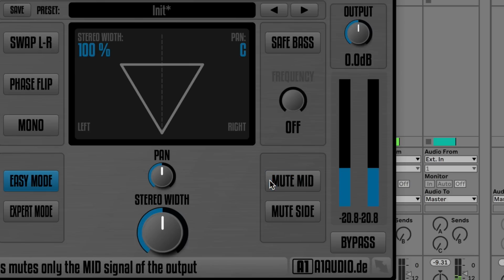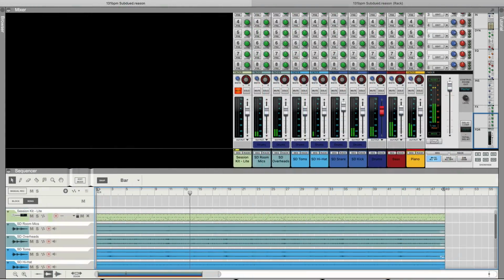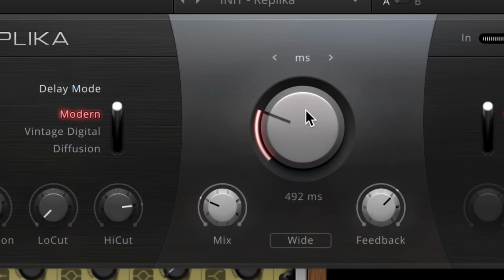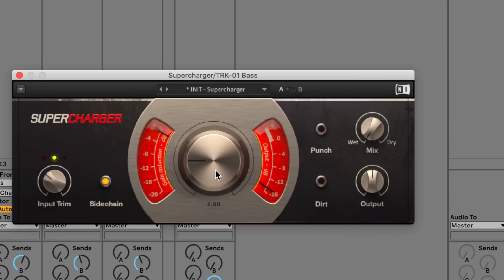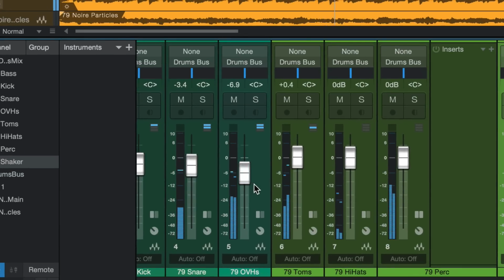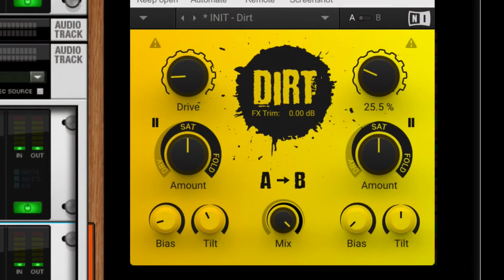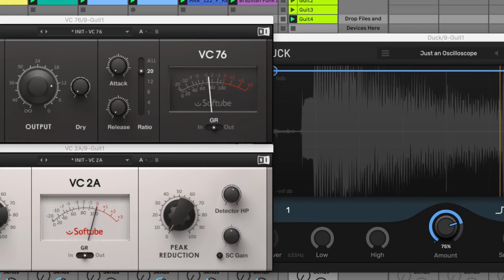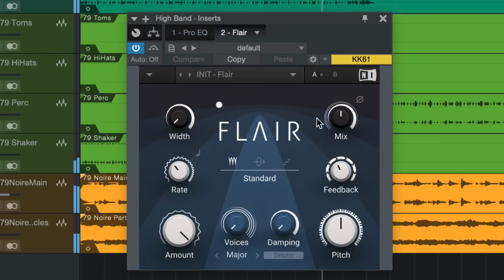How to: Eight more ways to mix even better | Native Instruments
Getting every element heard in your track can be a trial. This where best mixing practises will help you get the most out of your music. Learn how to use sjidechaining, panning, delay effects and more in our guide to making your mix even better.